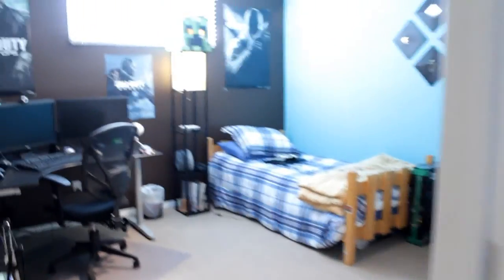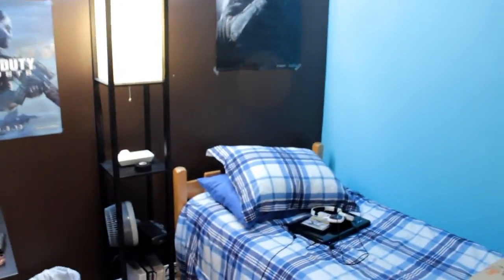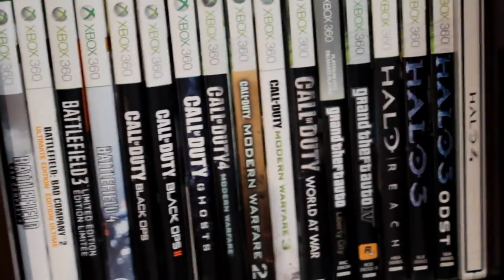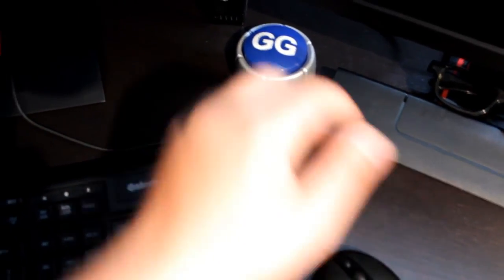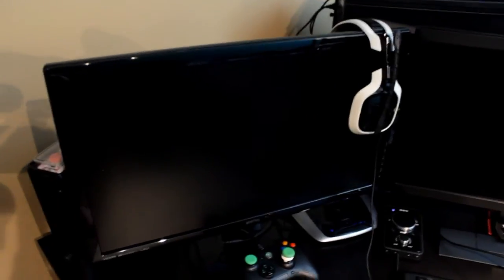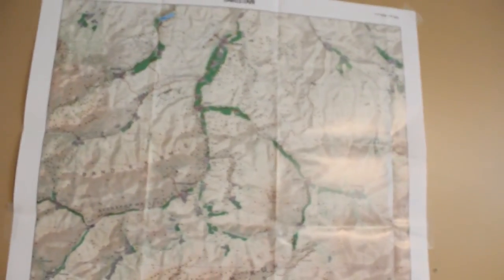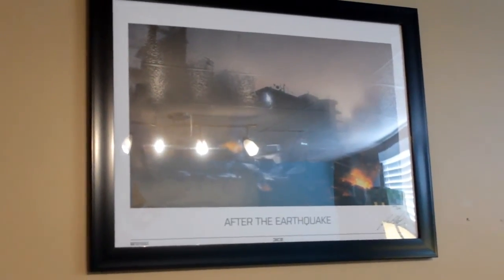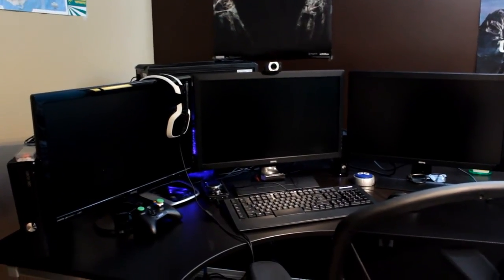Gaming Setup v3!